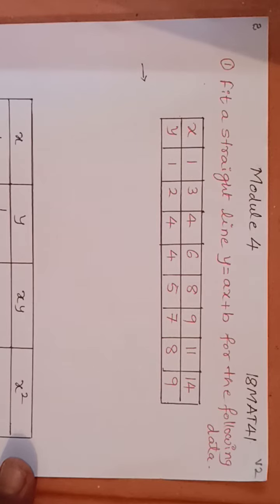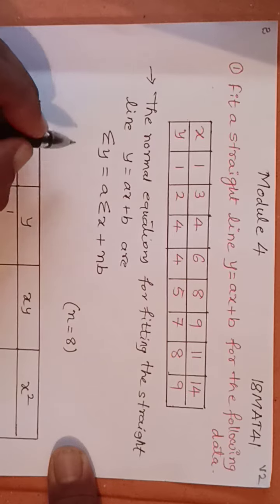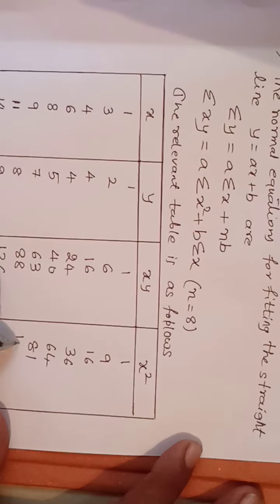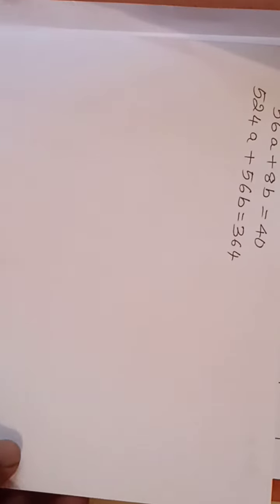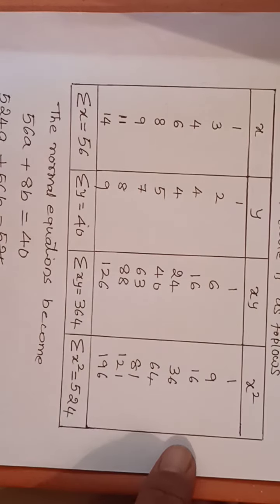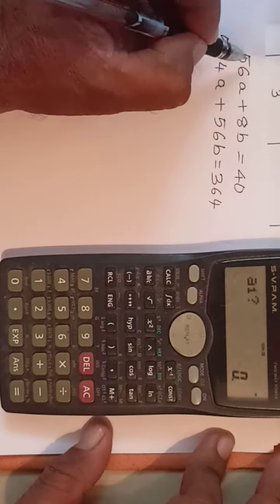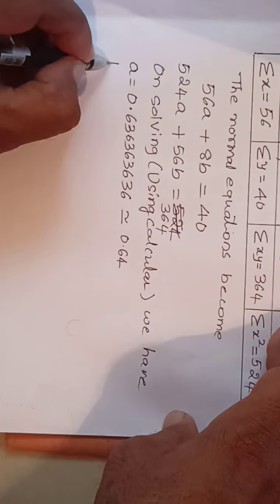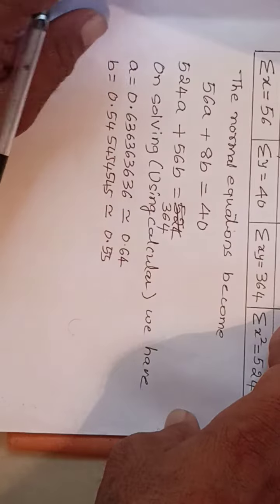18MAT41 Statistical Methods by Prof.Madan Talekar